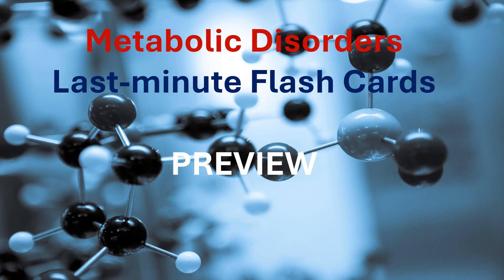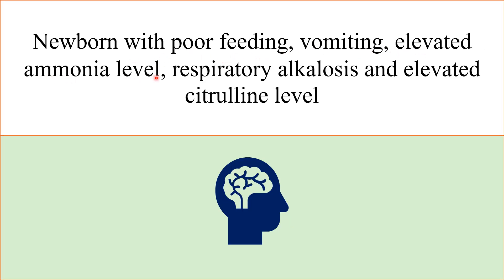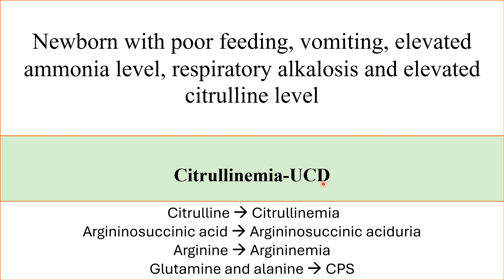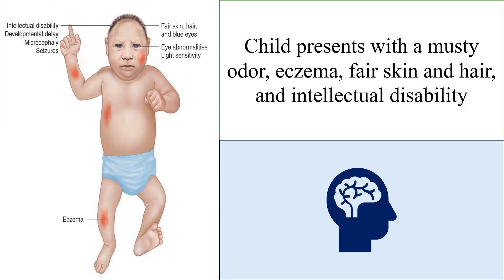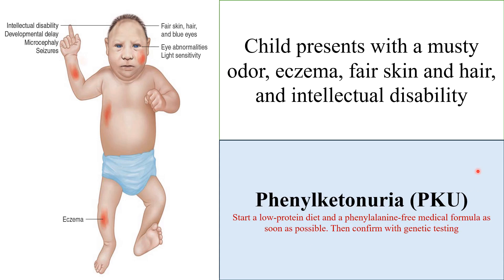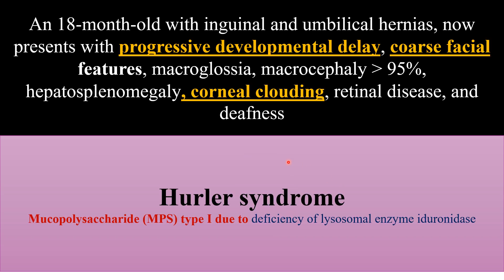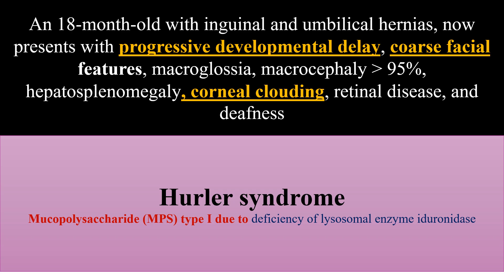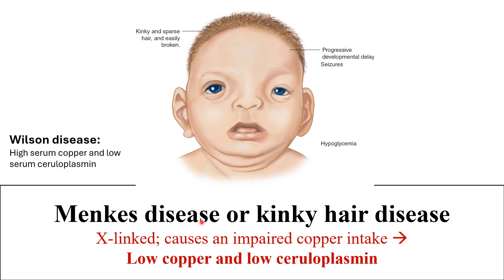Metabolic Disorders Last-Minute Flash Cards Preview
Live Pediatric Board Review Courses starting in April via Zoom by Dr. Osama Naga

Check our new website for most updated lectures